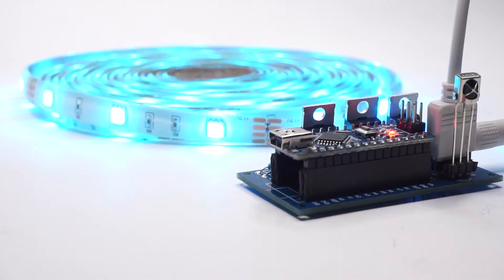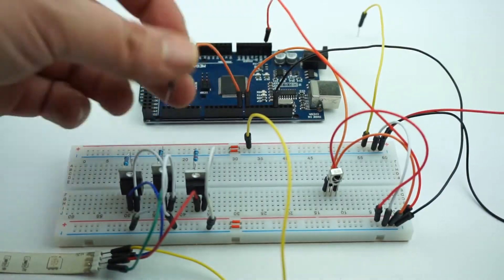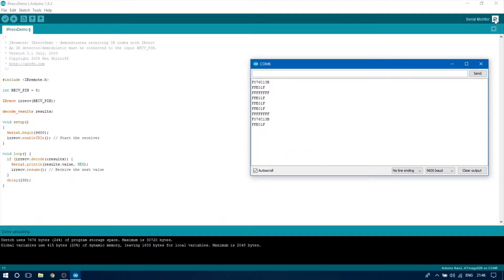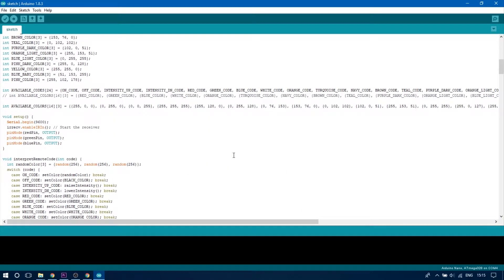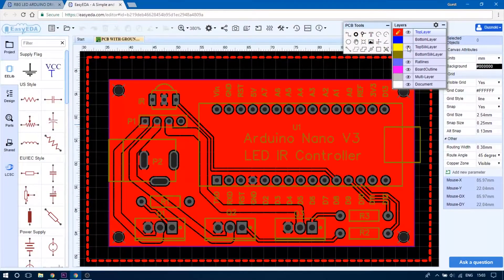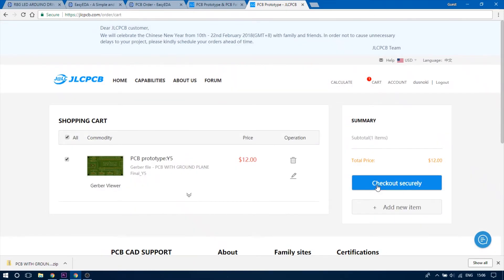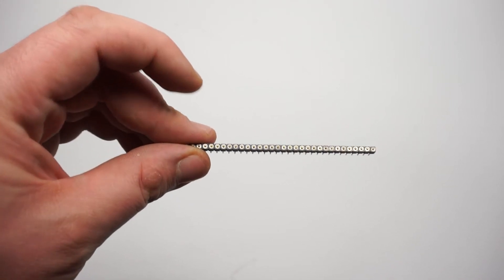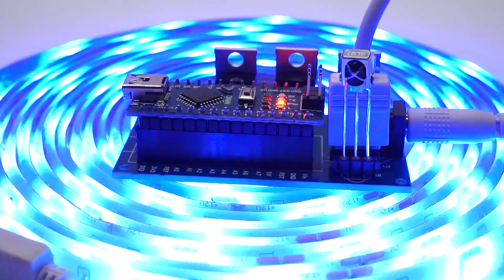DIY Arduino RGB 12V LED Strip IR Controller PCB Design, build, soldering, programming guide